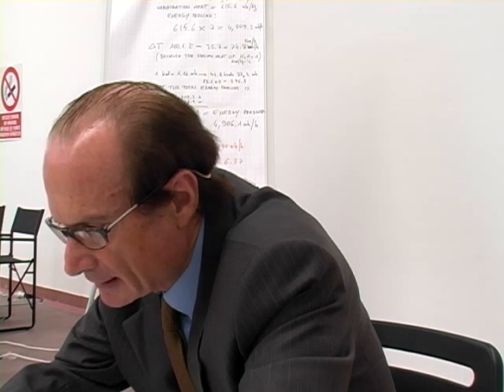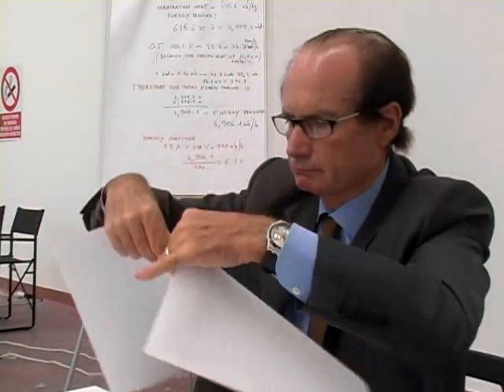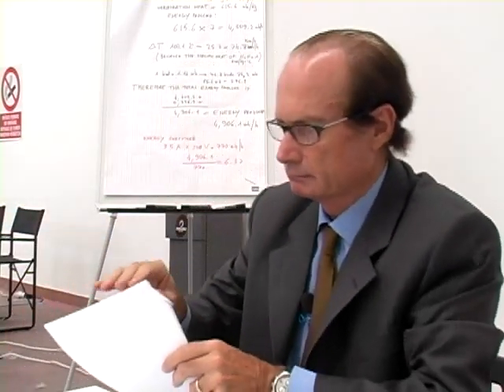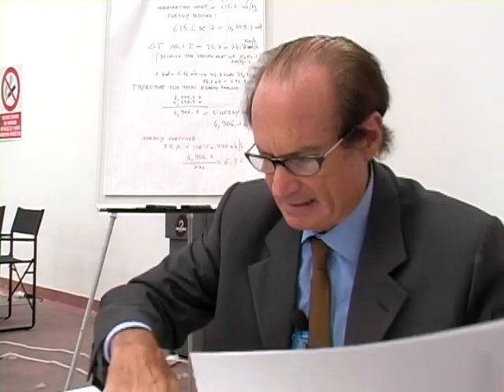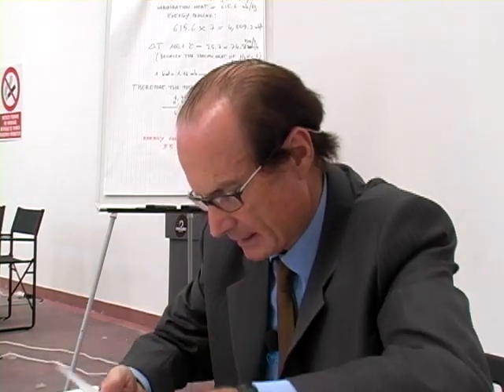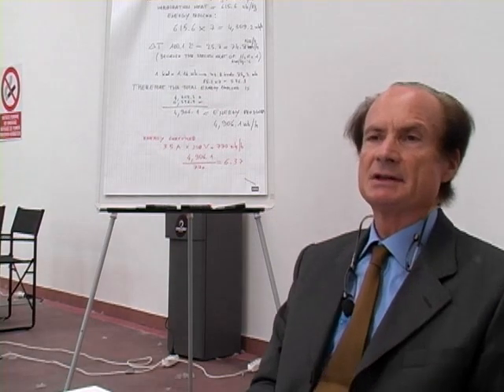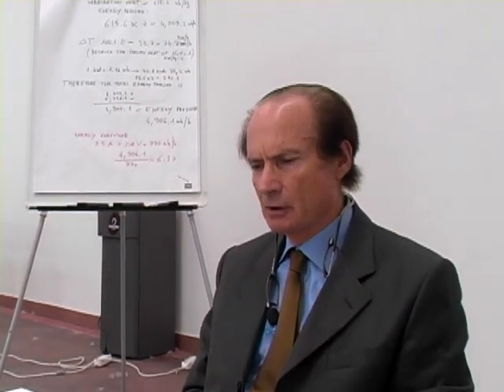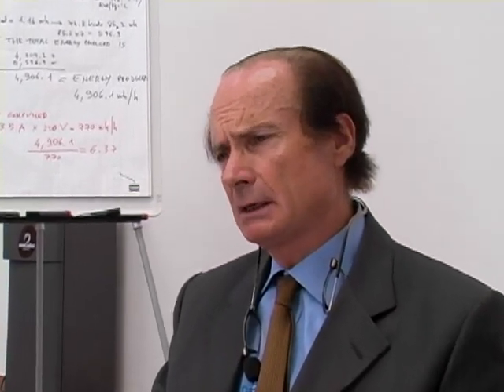2011 - Low-Energy Nuclear Reactions (LENRs) - Andrea Rossi Interview (Energy Catalyzer) Part 4/4